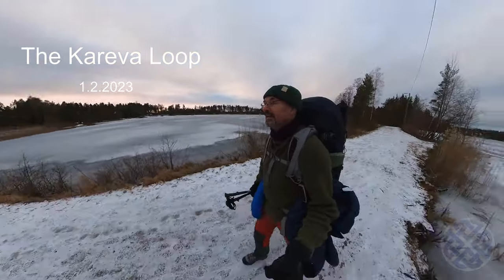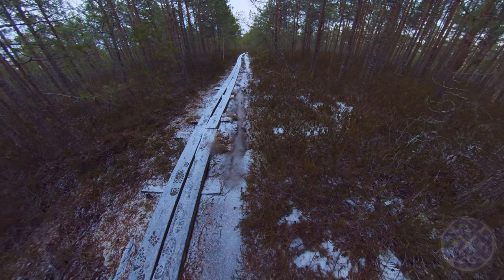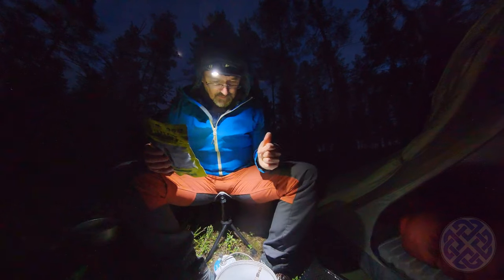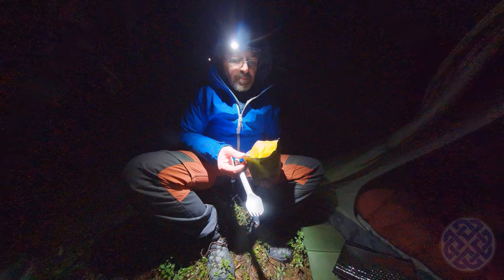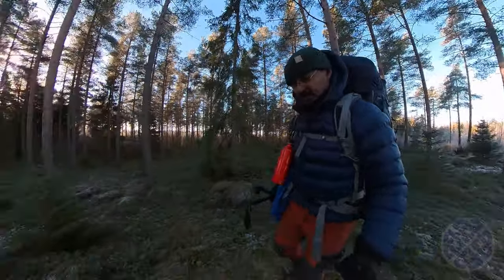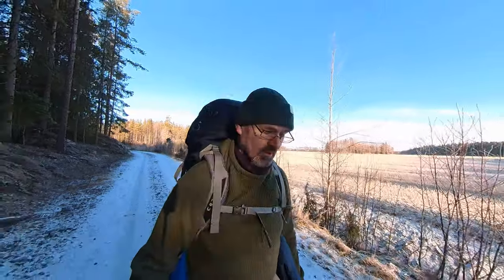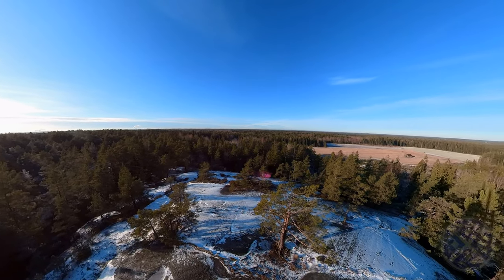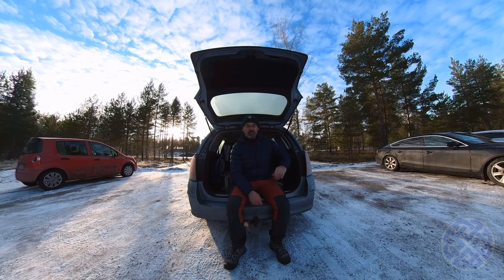Tracking Glaciers! Kareva Loop Trail, Finland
Hi folks!
I am once again overnighting solo in a one-person tent in the woods of southwest Finland. This time I'm hiking in the snow on a looped route known as the Kareva Loop Trail, near Masku, SW Finland.

For more information about this route, check out the Alltrails

I test some gear, waffle on about glacial features and wildlife, and moan about my Rab Ascent 900 sleeping bag not being warm enough. I am a relative newbie to this hiking and camping stuff and learning as I go.

Come along with me and share the adventure!

All footage was filmed with an Insta360 One X2 camera.